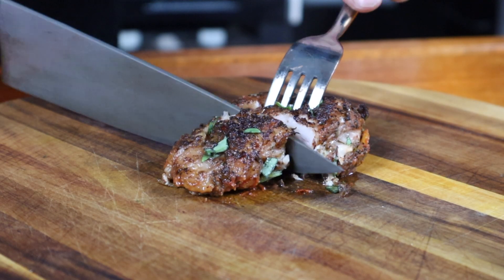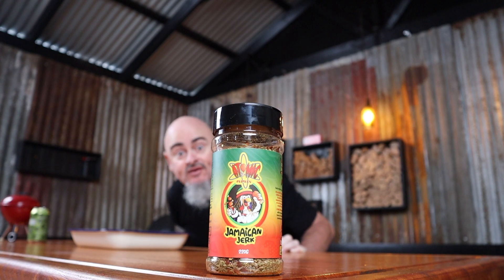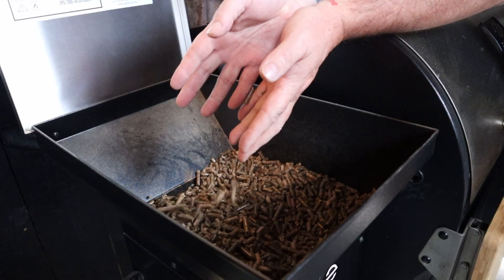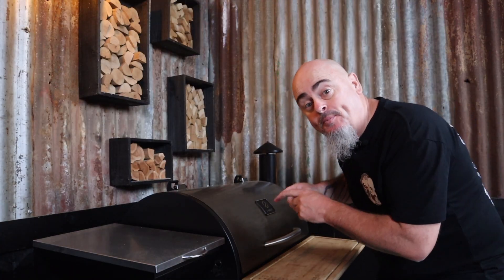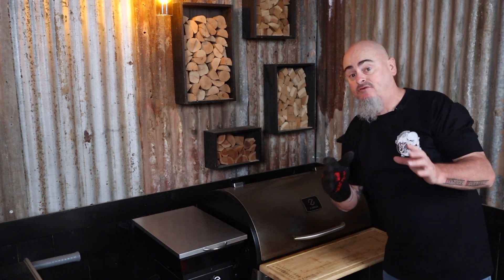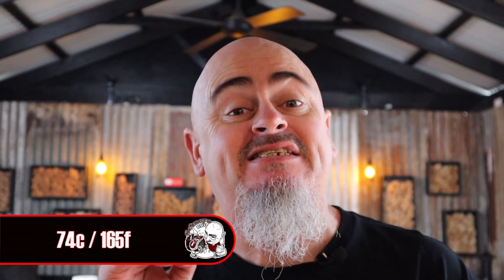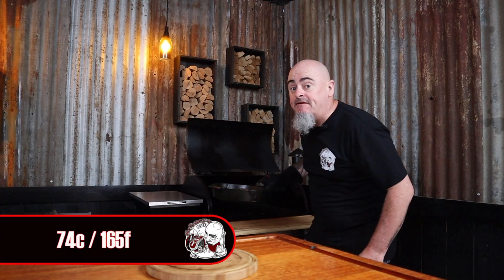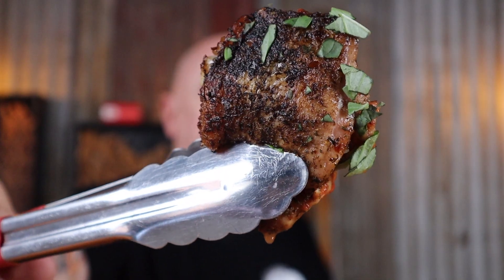How to make homemade jerk chicken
How to make homemade jerk chicken in a pan, using chicken chops.

You may be asking yourself, what are chicken chops? They are thigh filets with the bone in and skin on. So they retain as much flavour as possible during the cooking process.

In this recipe we are ramping up the flavours with some Atomic Chicken Jamaican Jerk seasoning and pasta side dish all cooked in the one pan. Making this a great easy daily meal or date night meal for those lacking in the cooking skills area.

Let’s not forget this is a Jamaican inspired Jerk chicken recipe and it packs a lot of heat. So be warned if spice isn't your idea of fun, you have come to the wrong party, but if you love spice, come on in and enjoy.

Main Ingredients:
6 chicken chops (skin on and bone in)
1 tablespoon of olive oil

Seasoning Ingredients:
Atomic Chicken Jamaican Jerk seasoning

Base Ingredients:
150 grams of Risoni pasta
250 mils of chicken stock (boiled)
1 teaspoon of Atomic Chicken Jamaican Jerk Seasoning
2 tablespoons of tomato paste
2 garlic cloves (minced)
125 gram can of corn kernels
50 grams of sundried tomato (roughly chopped)

Garnish Ingredients:
Basil (roughly chopped up)

Items Used:
Z Grills Pellet Smoker

Style of cooking: Pan fried and smoking

Preparation Time: 2 minutes

Cook Time: 45 minutes

Rest / Steam Time: 2 minutes

Cuisine: Jamaican / Australian